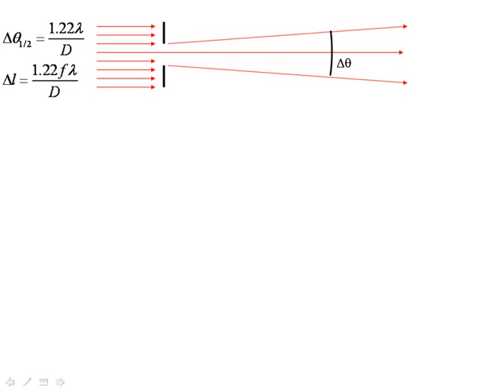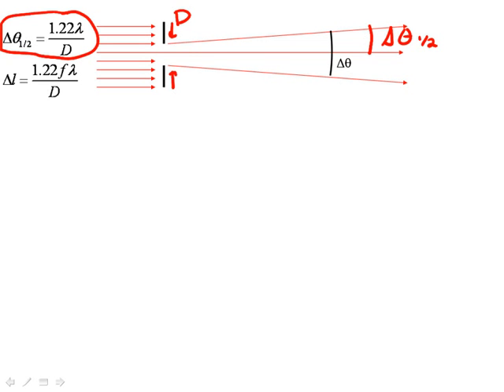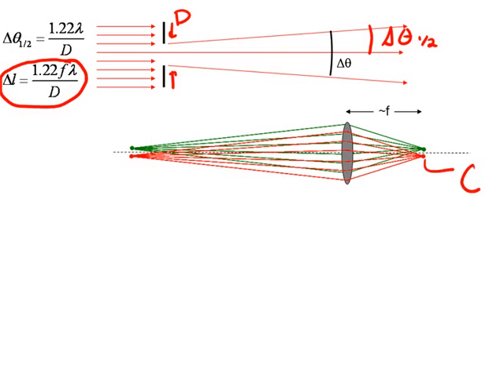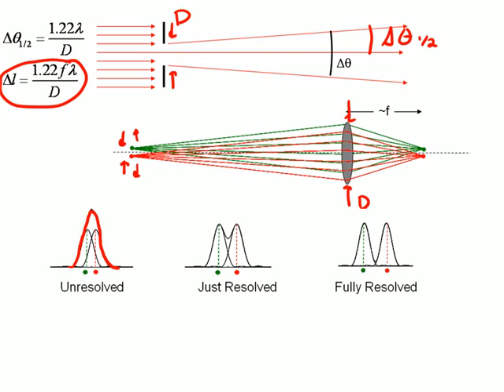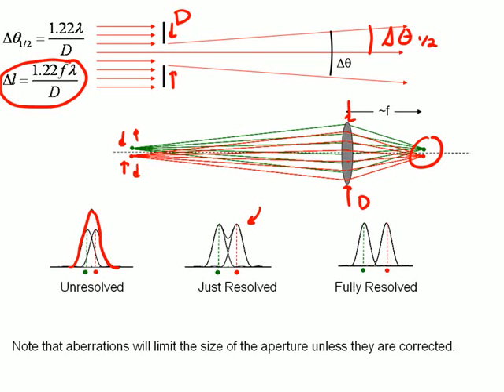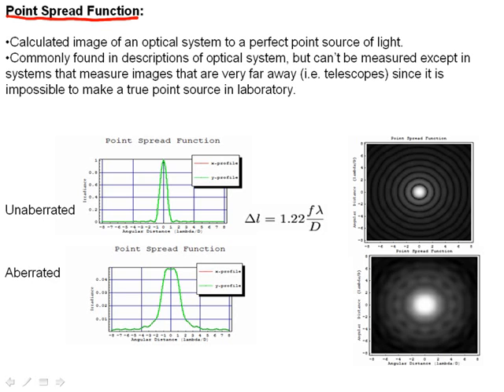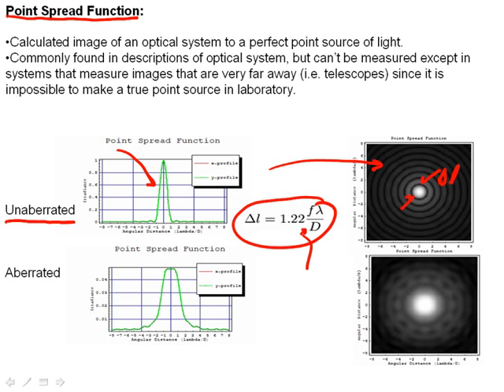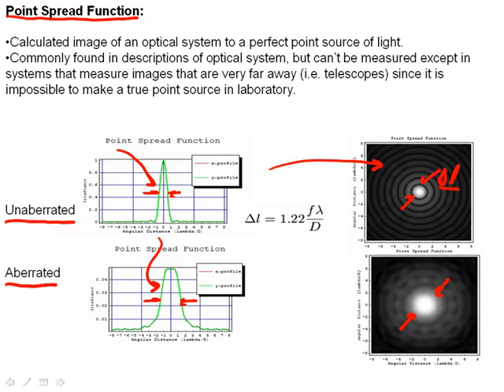Diffraction and Point Spread Function II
A quick tutorial on the effects of diffraction on images and the idea of point spread function made to support the course "Engineering Optics" at Oklahoma State University